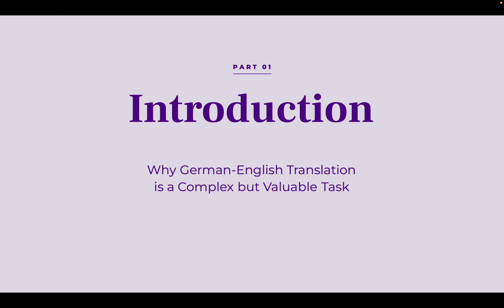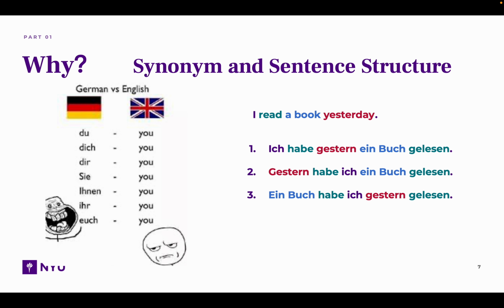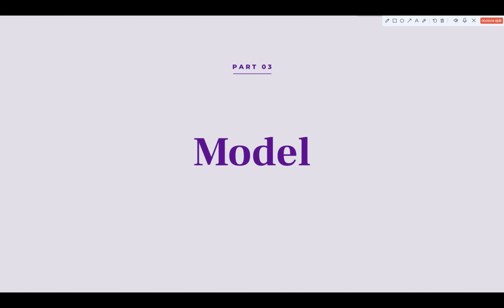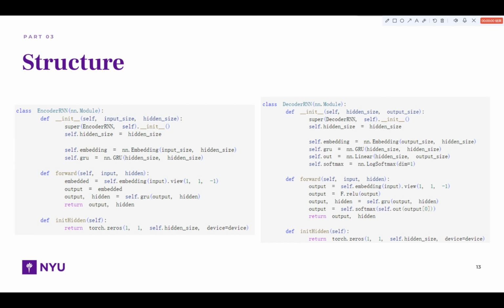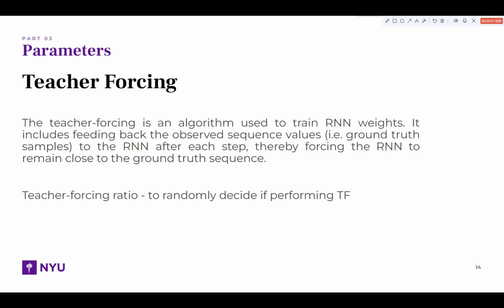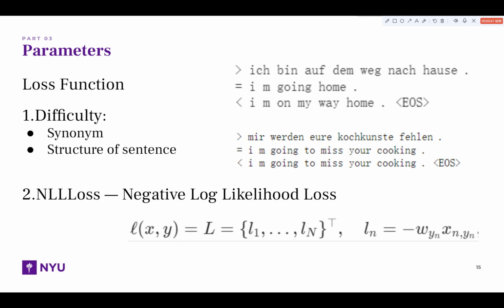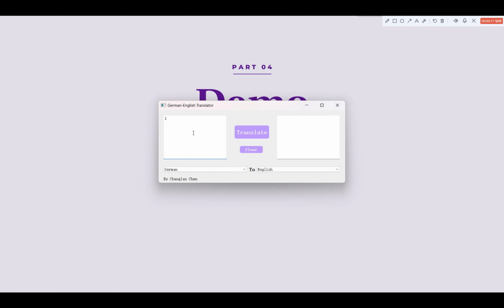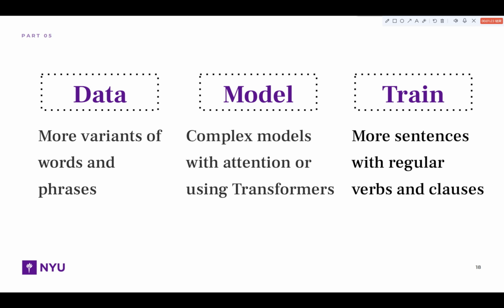German-English Translator with Seq2seq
NYUSH Machine Learning Final Project by Changlan Chen and Yuanzheng Han